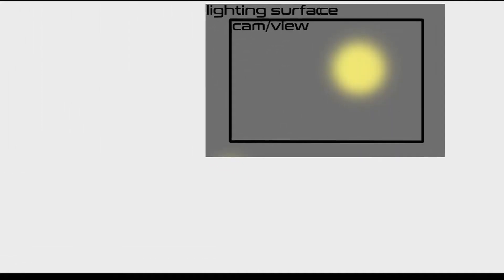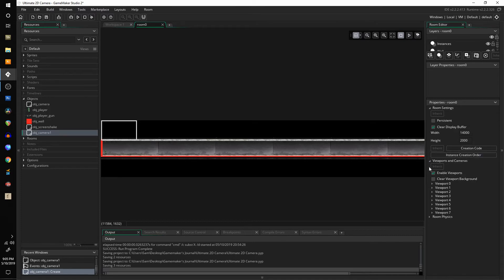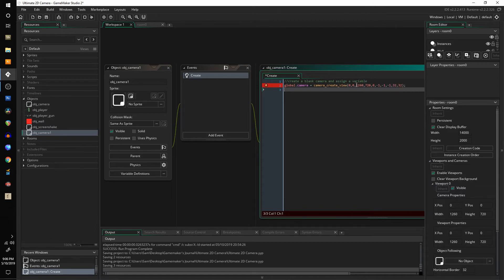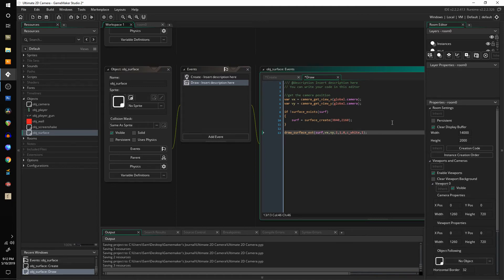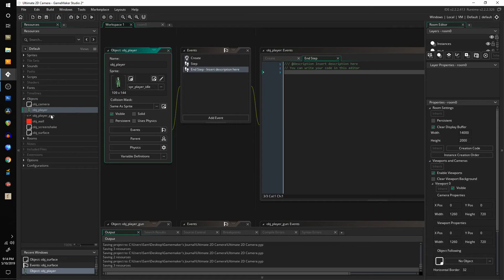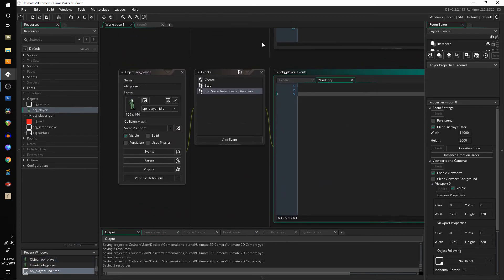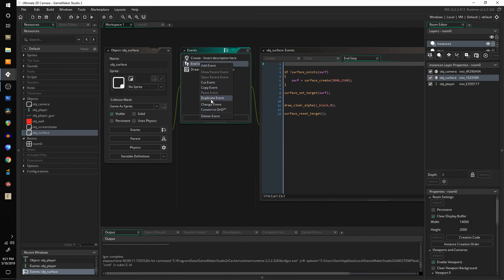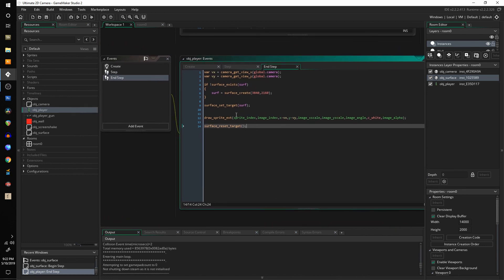Draw Surface to View for Gamemaker 2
Create a surface and draw it to a view using cameras.  Save memory and obtain great performance by attaching a surface to the view and moving it around with the camera, rather than the entire screen.